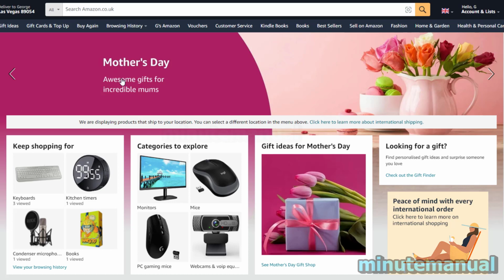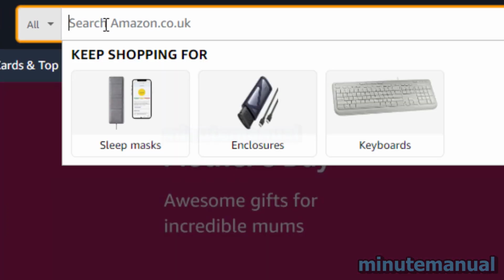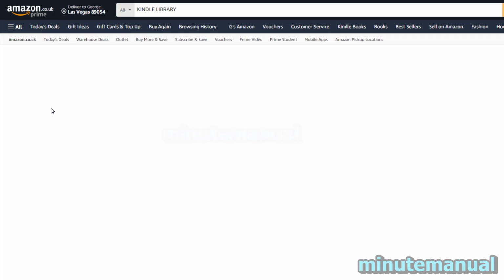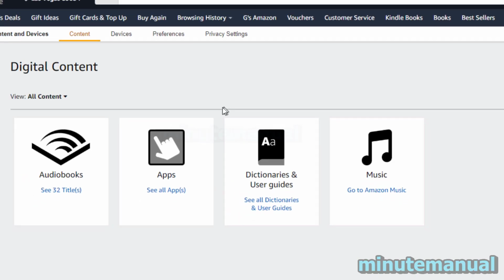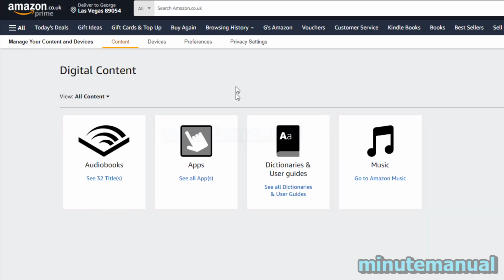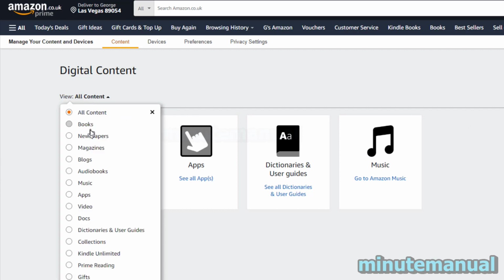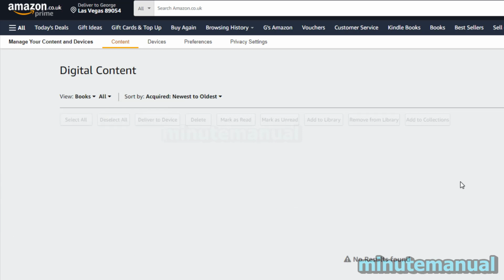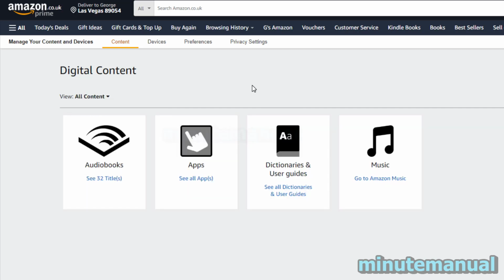How To View Your Kindle Library On Amazon 2024 (EASY) - Where Are My Kindle Books Stored On Amazon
How to view your kindle library on amazon 2024. This video will answer the question of "Where are my kindle books stored on amazon". :)#

Your Amazon kindle library is located in the my content and devices section of the amazon website. You can locate this area by searching for kindle library as demonstrated in the video.